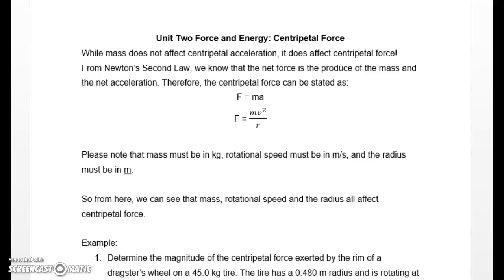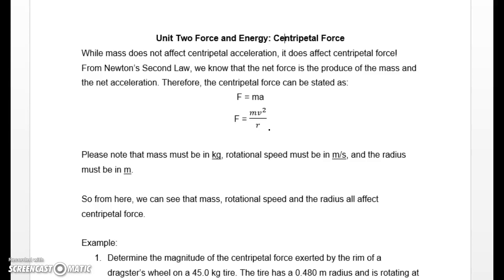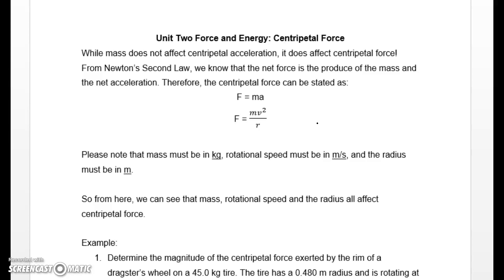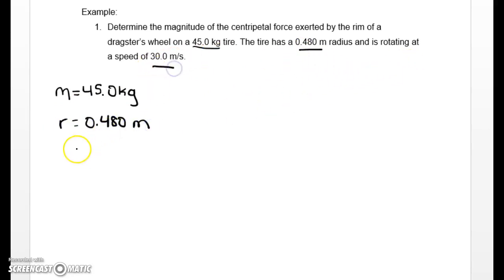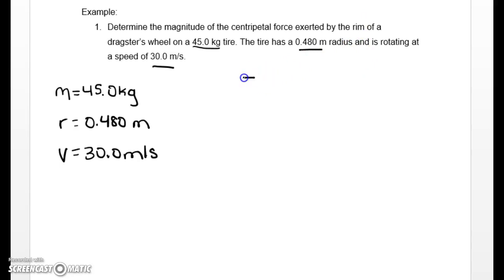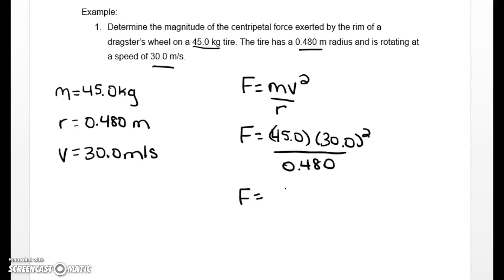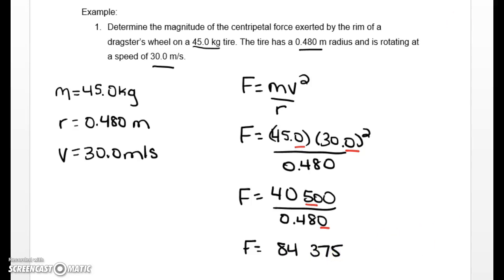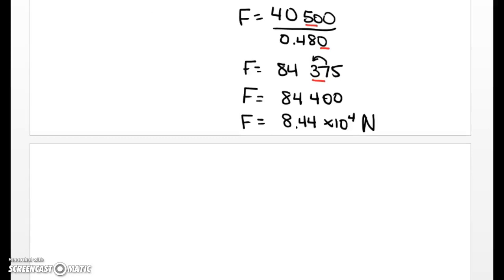Physics 30 Unit Two Centripetal Force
Physics 30 Unit Two Force and Energy: Centripetal Force. Here we look at applying the centripetal force formula to a situational problem.